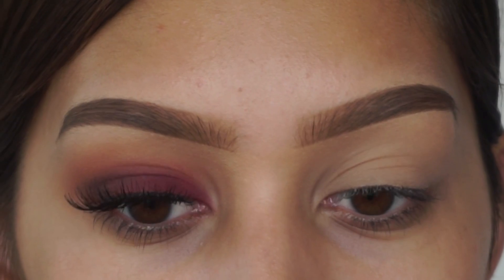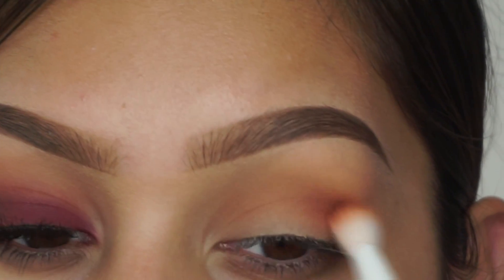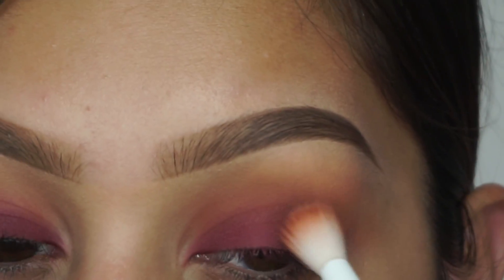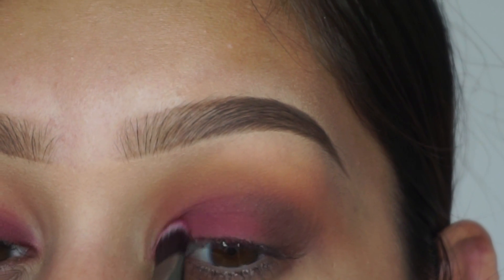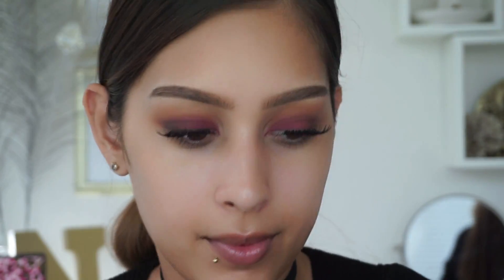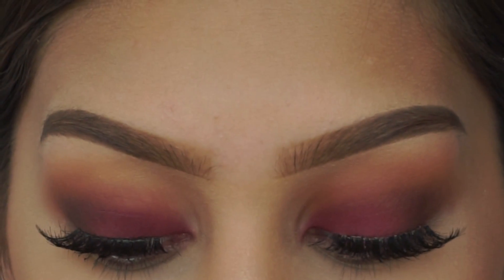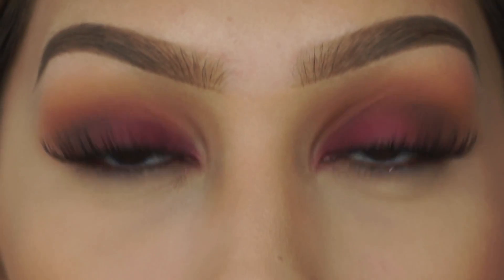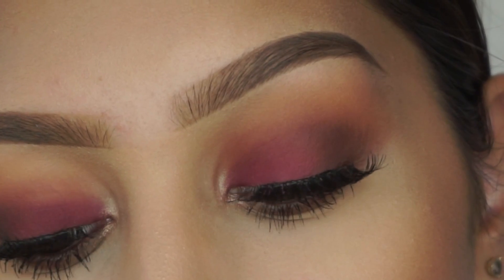Cranberry Smokey Eye| ft. Anastasia Beverly Hills Modern Renaissance Palette|BEAUTYBYNISHAA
Hi my loves i hope you all enjoy this Fall inspired look i created :) I kept it simple and sweet by just using my Modern Renaissance Palette by Anastasia Beverly Hills. If any of you babes decide to recreate this look please tag me on INSTAGRAM (Makeupby_nishaa) i would love to see.

XOXO-NISHAA

FACE DETAILS:
PRIMER-LOREAL LUMI

FOUNDATION-URBAN DECAY NAKED SKIN (5.0)

CONCEALER-URBAN DECAY NAKED SKIN CONCEALER (LIGHT-MED NEUTRAL)

UNDER EYE SETTING POWDER- LAURA MERCIER SECRET BRIGHTENING POWDER

FACE SETTING POWDER- RIMMEL STAY MATTE(SANDSTORM)
BRONZER-URBAN DECAY BEACH BRONZER

BECCA COSMETICS- HIGHLIGHT+BLUSH- JACLYN HILL FACE GLOW PALETTE